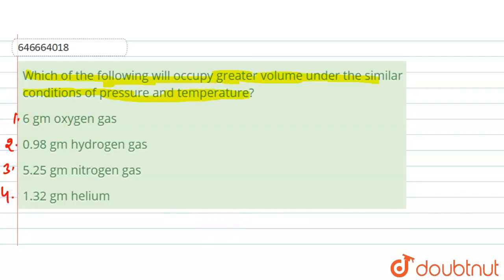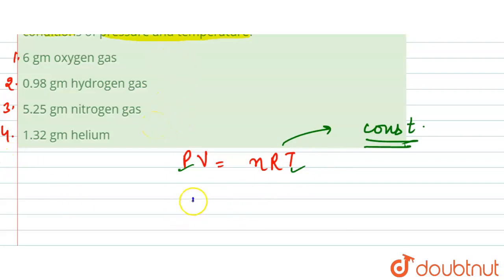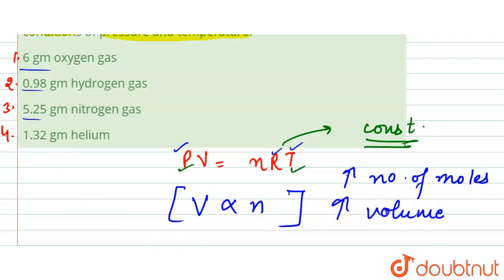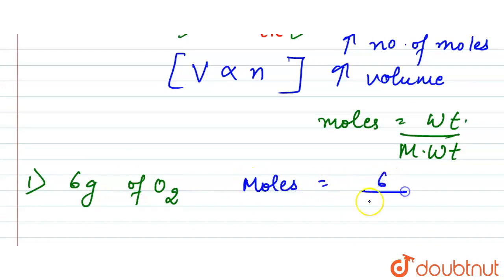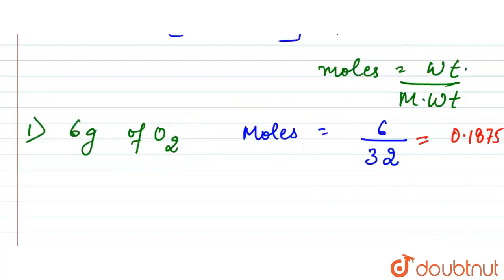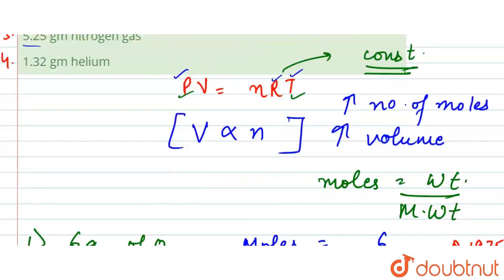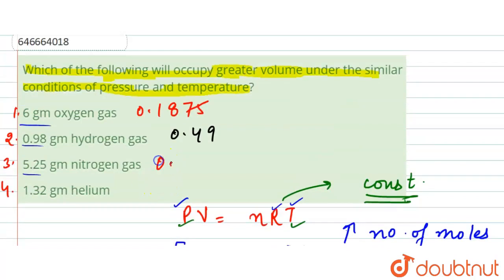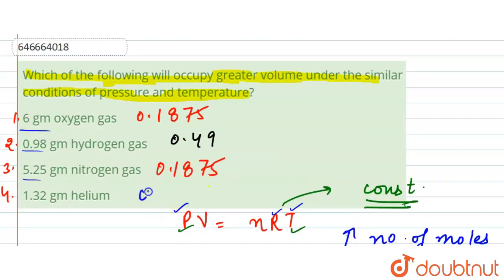Which of the following will occupy greater volume under the similar conditions of pressure and t...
Which of the following will occupy greater volume under the similar conditions of pressure and temperature?
Class: 12
Subject: CHEMISTRY
Chapter: RACE
Board:IIT JEE

👉 Have Any Query? Ask Us.